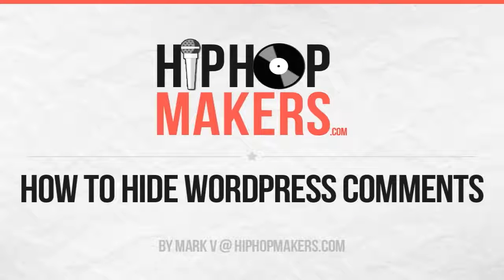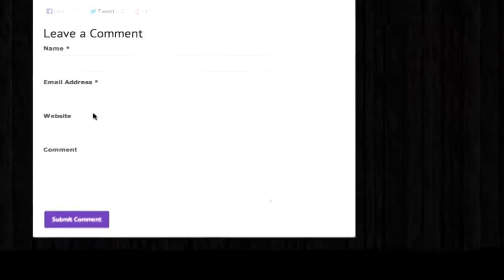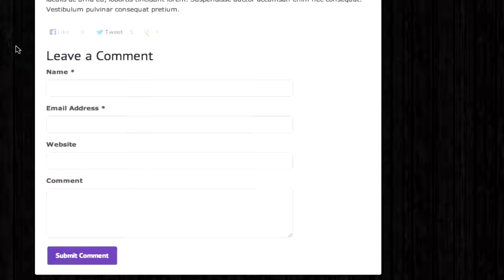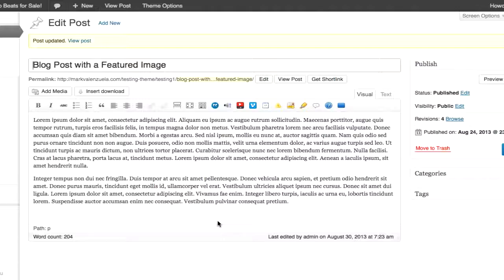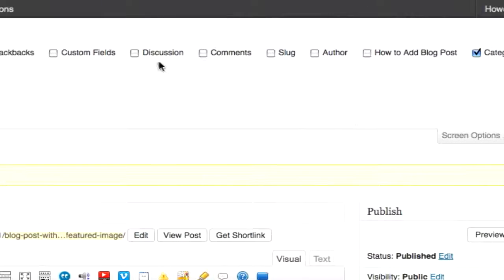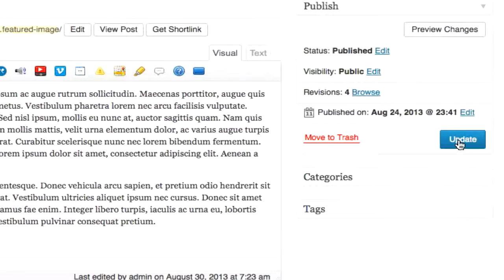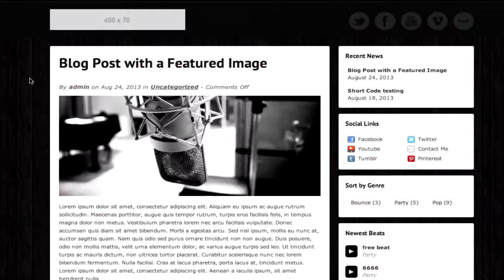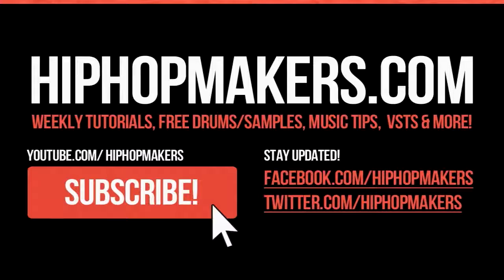How to Hide Comments in WordPress